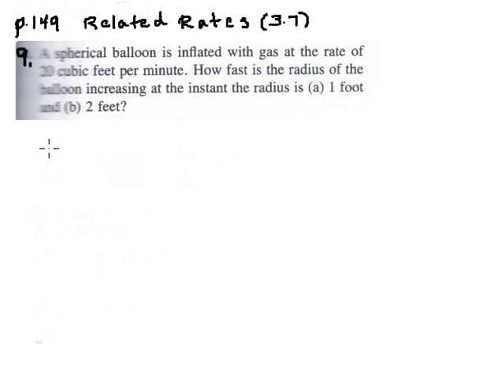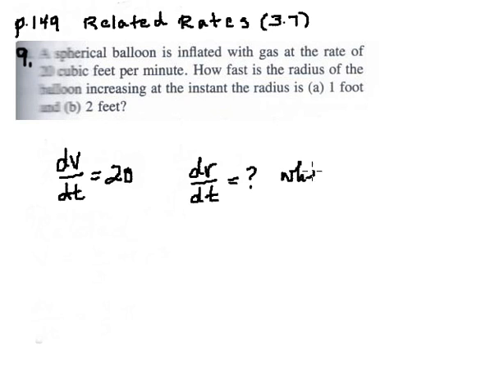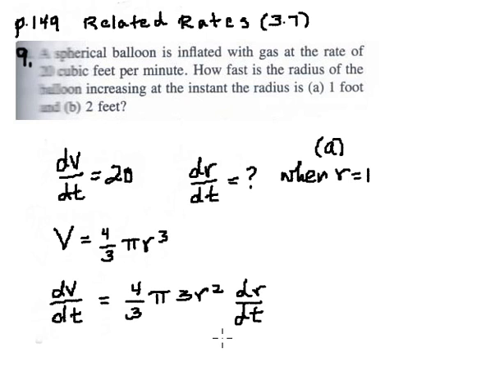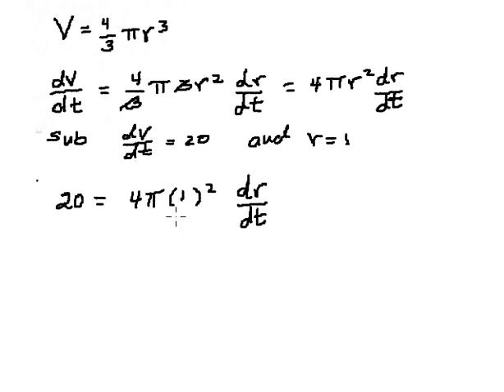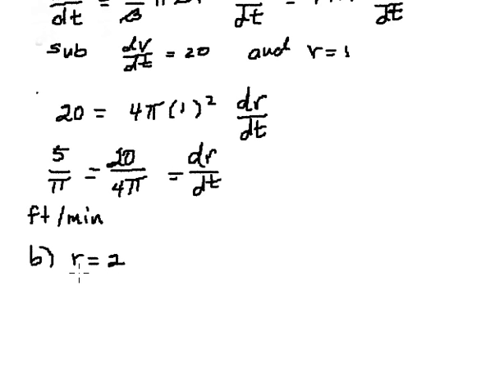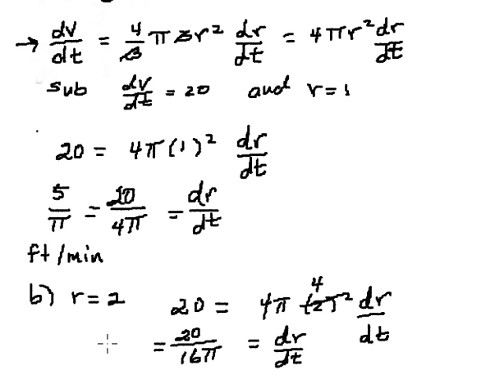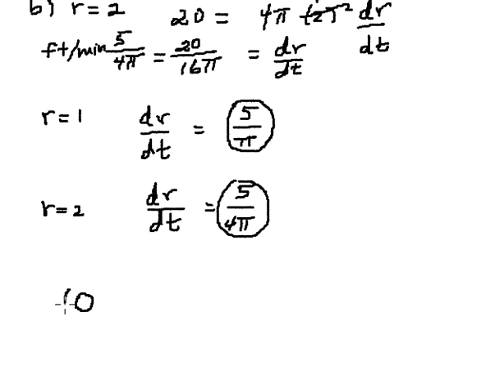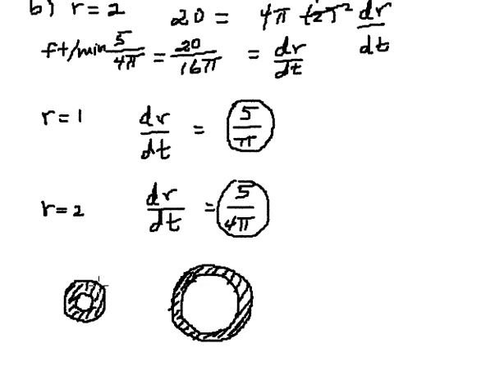Calculus 1 -Related Rate 9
Calculus 1 related rate problem.  Sphere.